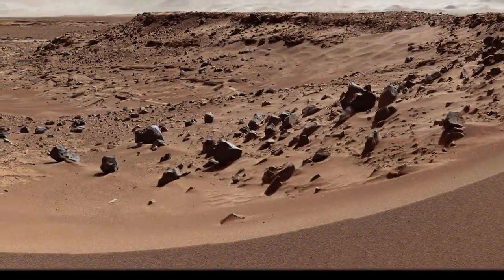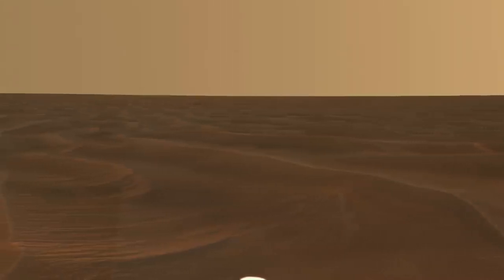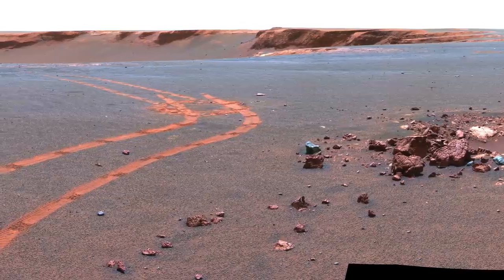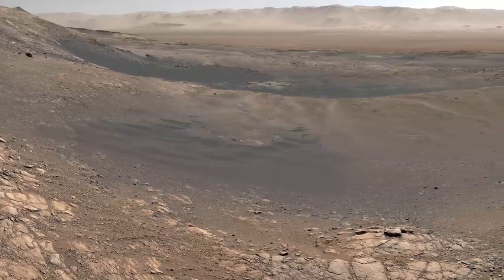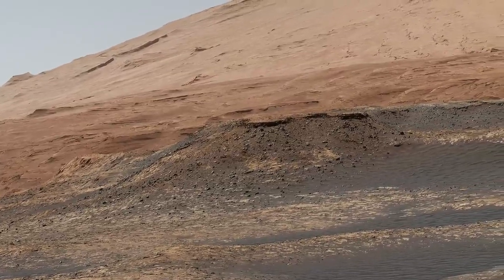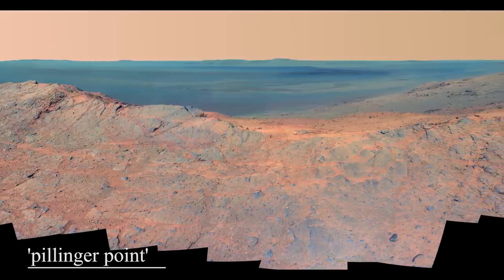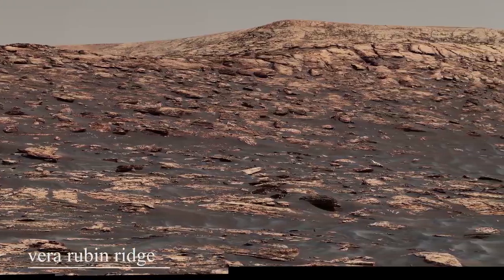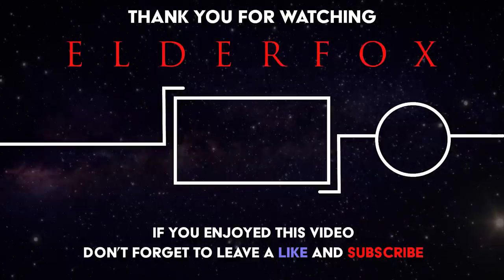New Mars In 4K